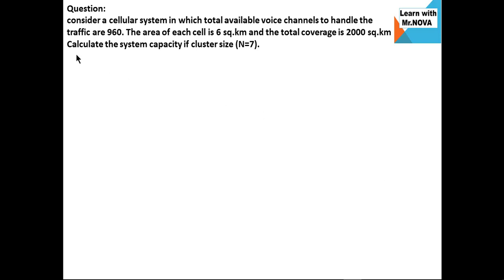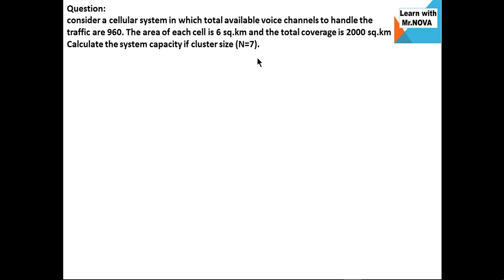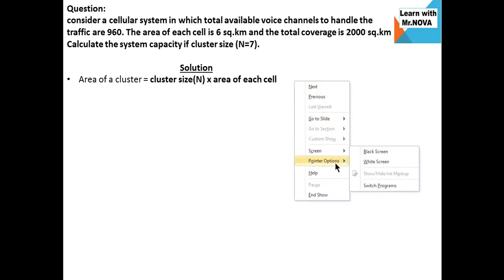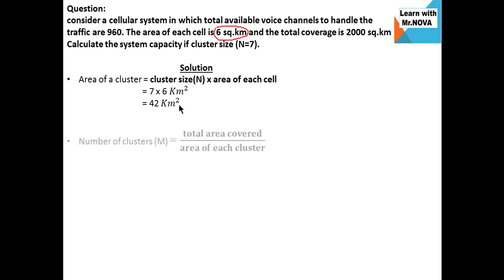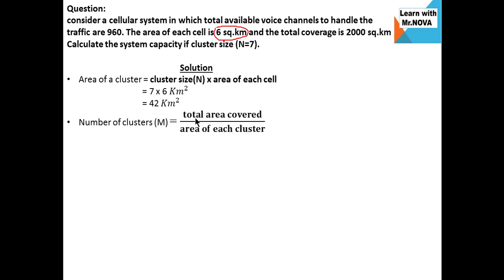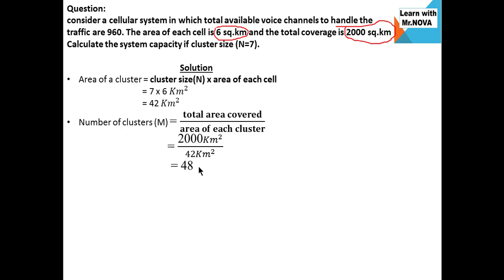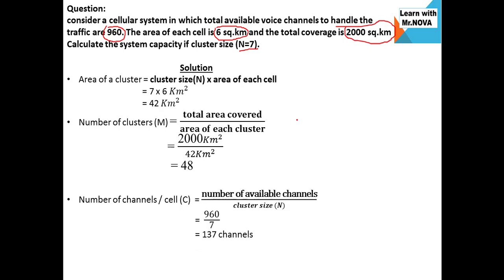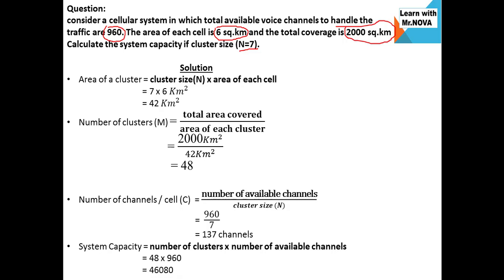wireless technology tutorial 6 |GSM architecture training tutorials|Wireless technology and protocol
The Global System for Mobile Communications is a standard developed by the European Telecommunications Standards Institute to describe the protocols for second-generation digital cellular networks used by mobile devices such as mobile phones and tablets. It was first deployed in Finland in December 1991.